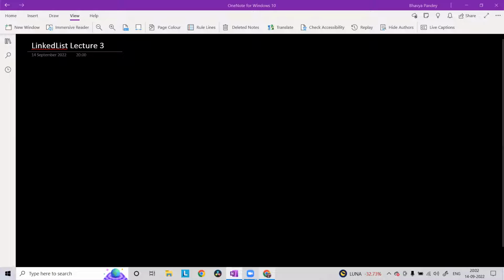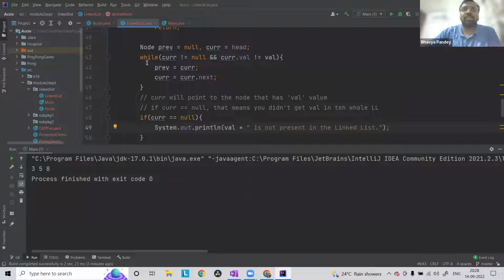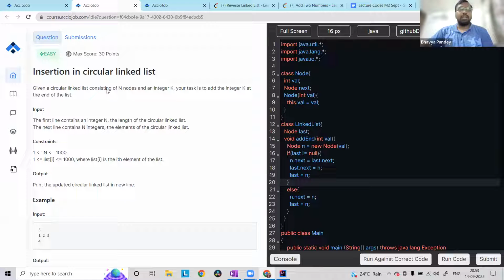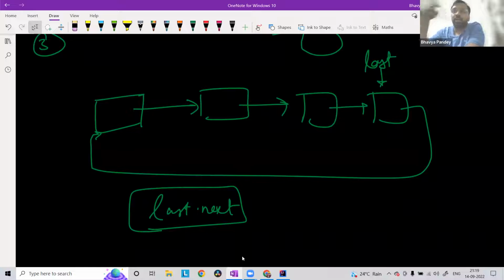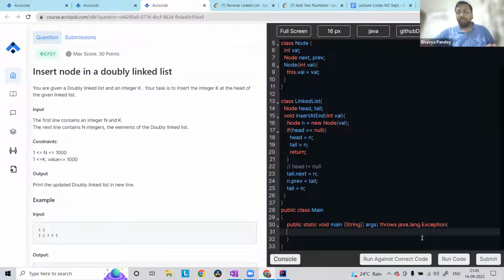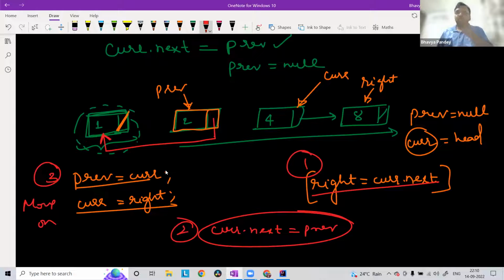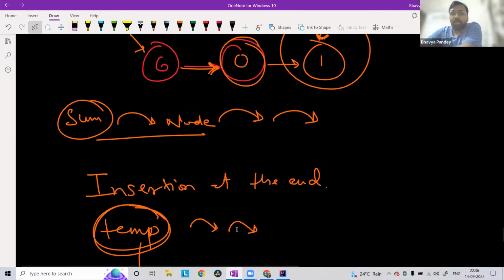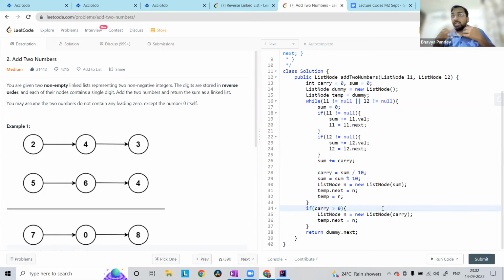#10 - Linked lists 5 - 14/09/2022